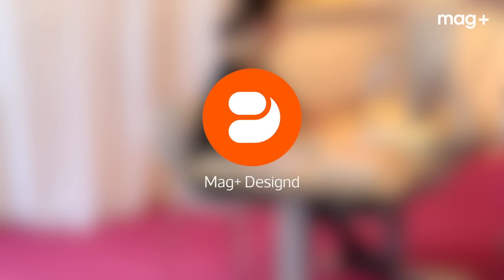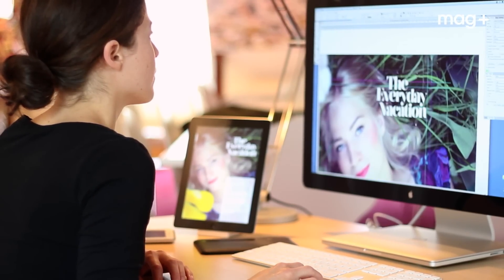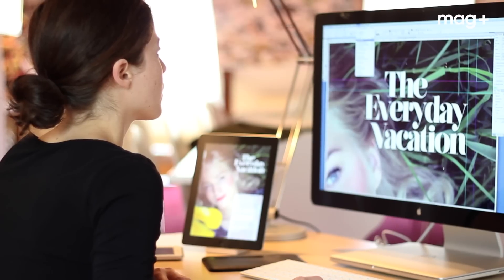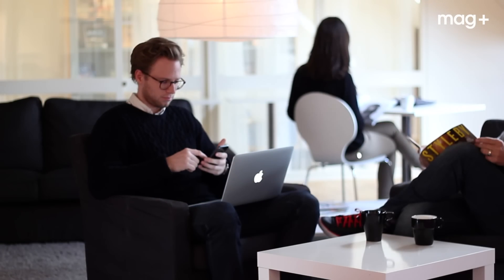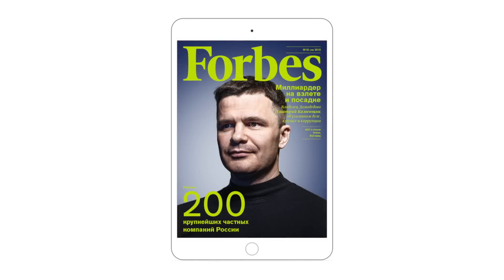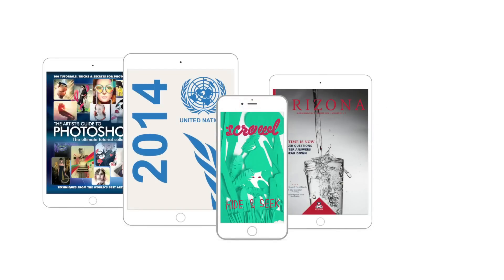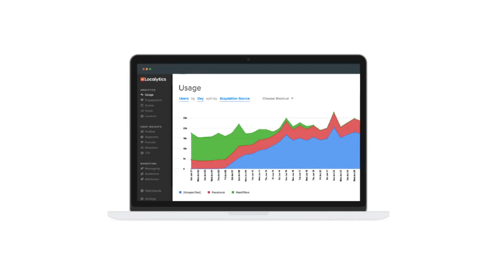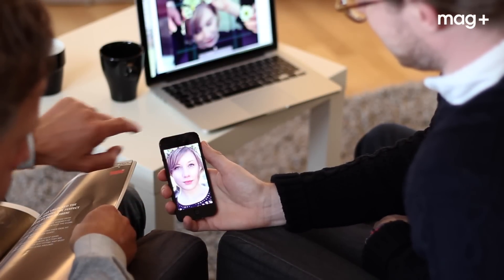Mag+ Designd | Magazine Design Software | Digital Magazine Cover Creator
With Mag+ anyone can create native apps for iPad, iPhone, Android Smartphones, Android Tablets & Kindle Fire. No coding is required -- it's like having a print button for the touchscreen. The tools are free.

About mag+

1. mag+ Now
2. mag+ Designd